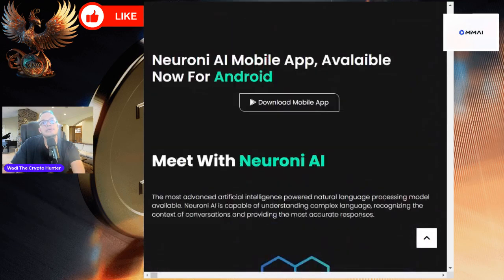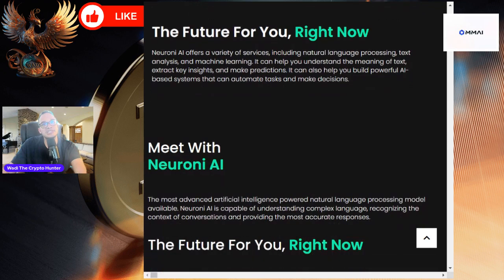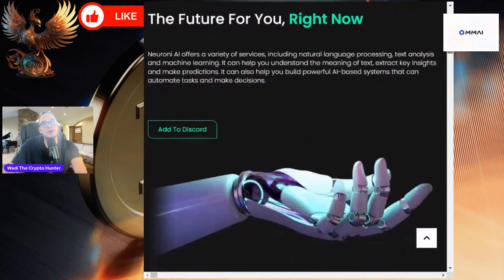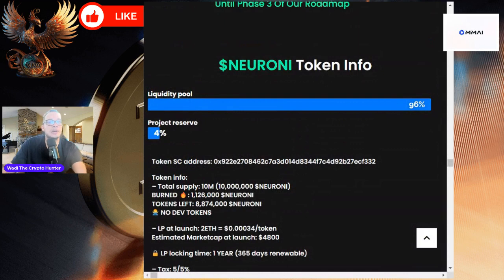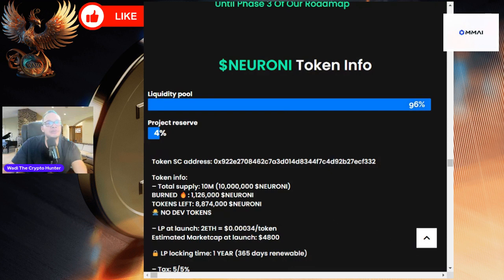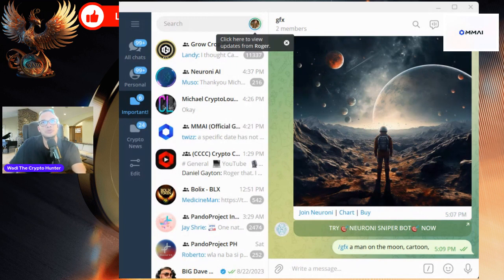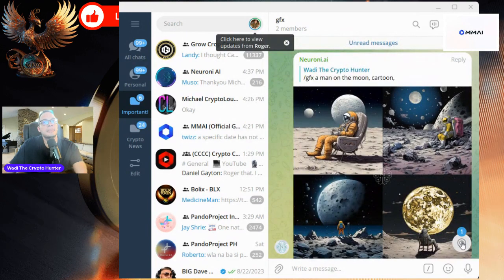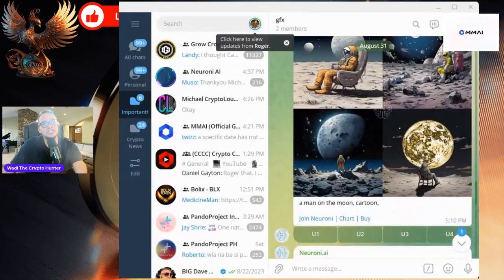Neuroni GFX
Turn on notifications for alerts to my new videos!

FAIR-USE COPYRIGHT DISCLAIMER * Copyright Disclaimer under section 107 of the Copyright Act 1976, allowance is made for “fair use” for purposes such as criticism, comment, news reporting, teaching, scholarship, education and research.

The content in this video does not provide any financial advice. The video's content is purely the amateur and novice opinions of the content creator and should not to be Interpreted as financial advice in any way, shape, or form. Nothing said in the videos created by Wadi The Crypto Hunter and/or on this channel should be construed as financial advice.